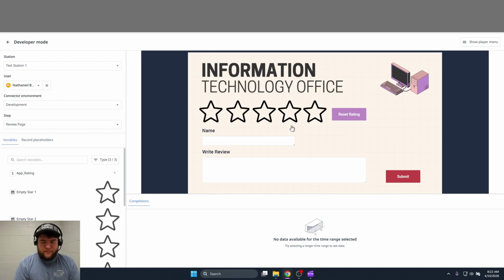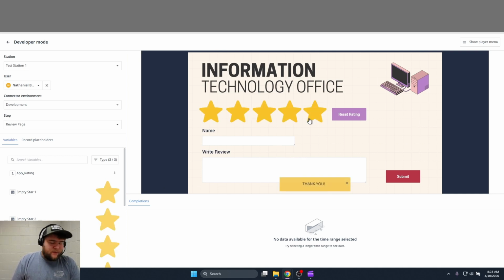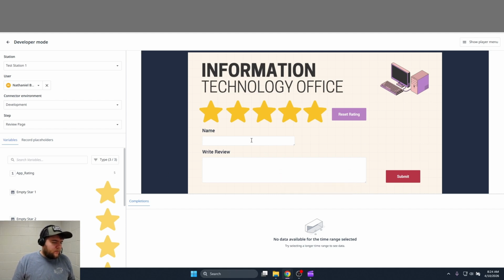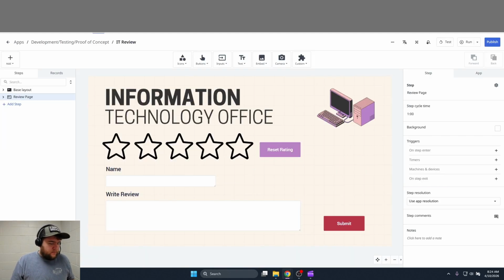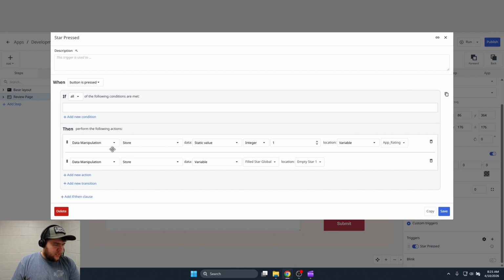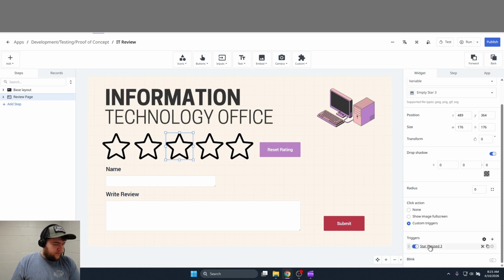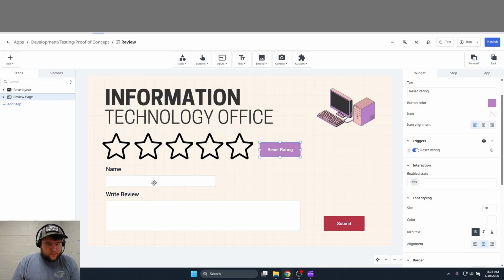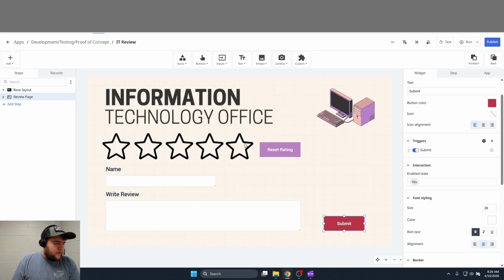Leave A Review App for IT - Tulip App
Coffee, Gaming, Creativity, & More!

Nathaniel Bowman is a motion/graphic designer based in southern Kentucky. This channel aims to teach, learn, and chat about design, art, animation, and creativity.